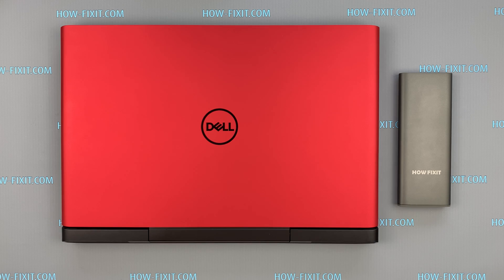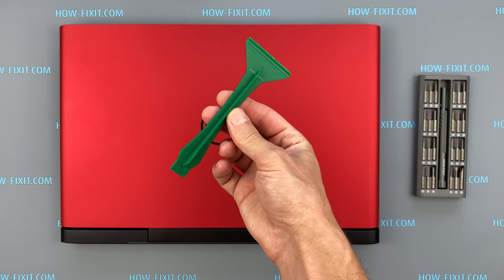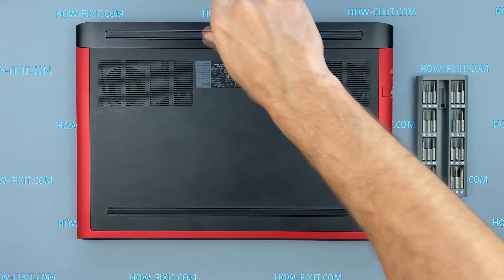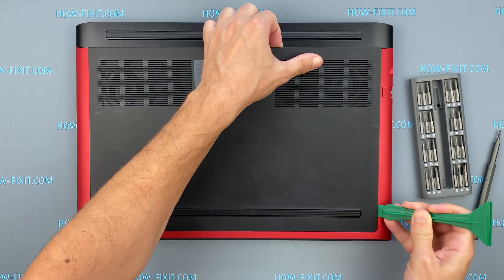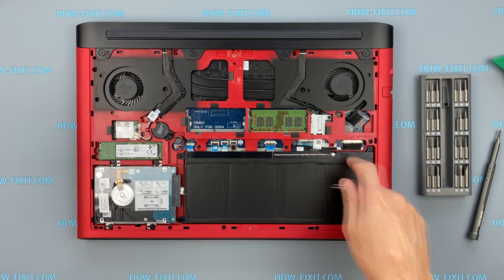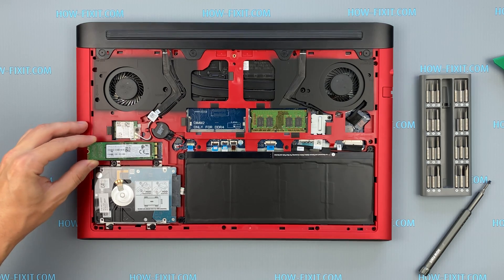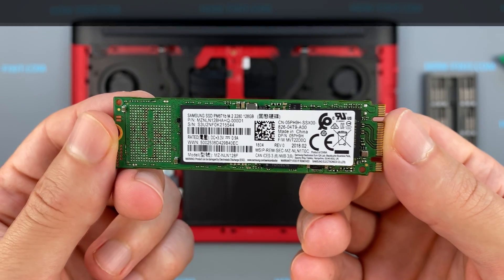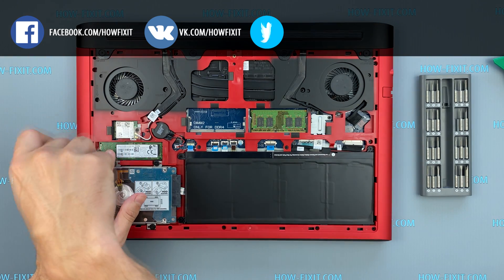Dell G5 5587 SSD Upgrade Guide – Step-by-Step Installation Tutorial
This step-by-step tutorial will help you upgrade and install M2 SSD in Dell G5 5587 laptop for better speed and performance.

*DESCRIPTION*
In this guide, I'll show you how to upgrade and install an M2 SSD on Dell G5 5587 models. This simple step-by-step tutorial will help you replace your existing drive with an M2 SSD for better performance.
⚠ The Dell G5 5587 series has a single M.2 2280 slot that supports both M.2 SATA (AHCI) and M.2 NVMe (PCIe) SSDs.
✔️ You can install either an M.2 SATA drive or an NVMe (PCIe) SSD.
✔️ The G5 5587 typically includes a 2.5-inch SATA bay for a HDD or a 2.5-inch SATA SSD if you want extra storage.
✔️ Make sure your M.2 drive is 2280 (80 mm in length).
✔️ The Dell G5 5587 supports both M.2 SATA and M.2 NVMe SSDs, giving you flexibility in choosing the right SSD for your budget and performance needs.

💡 What You'll Learn:
✅ How to disassemble the Dell G5 5587 laptop
✅ Reassembling the Dell G5 5587 laptop

Question: What is the maximum M2 SSD size for the Dell G5 5587 laptop?